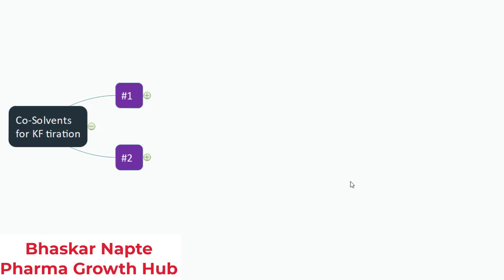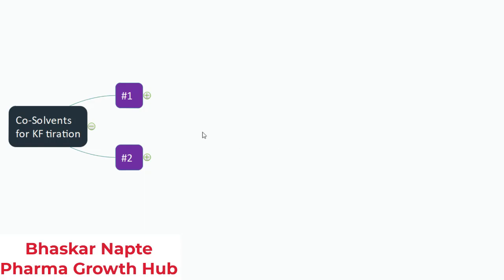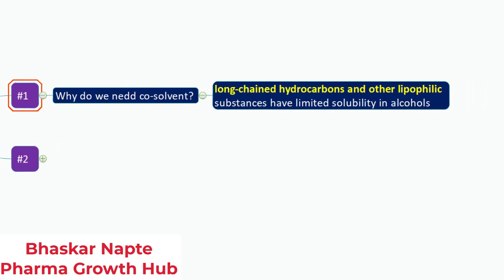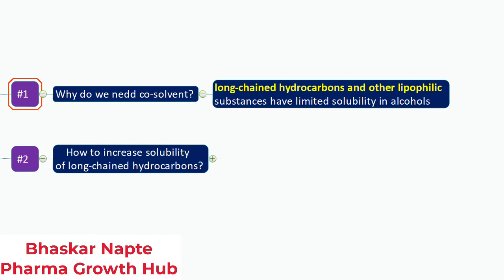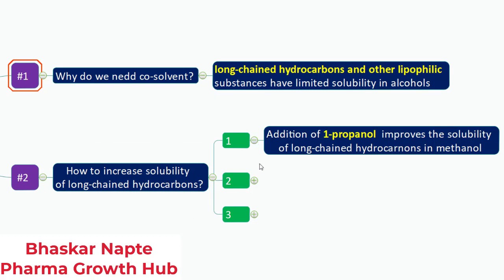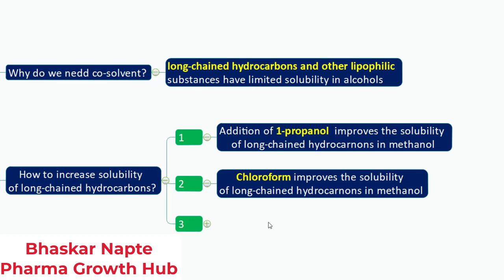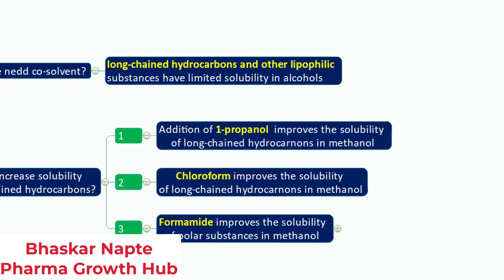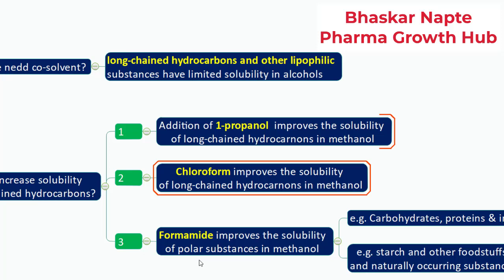Co-Solvents for KF tiration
Is Karl Fischer Reaction sensitive to pH?